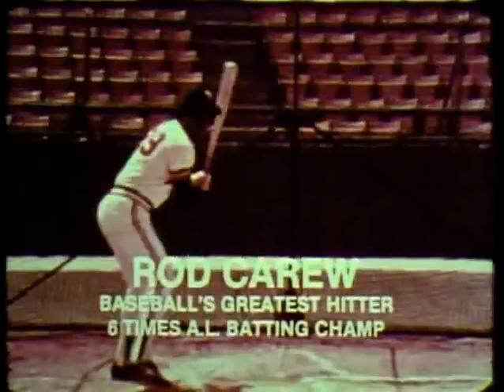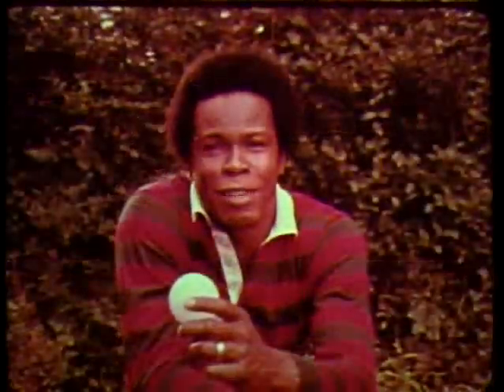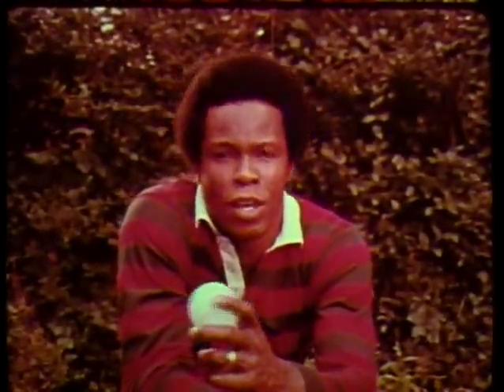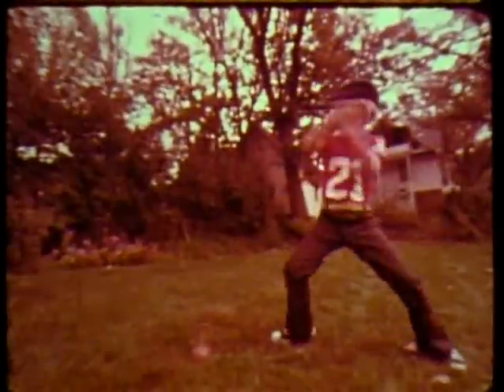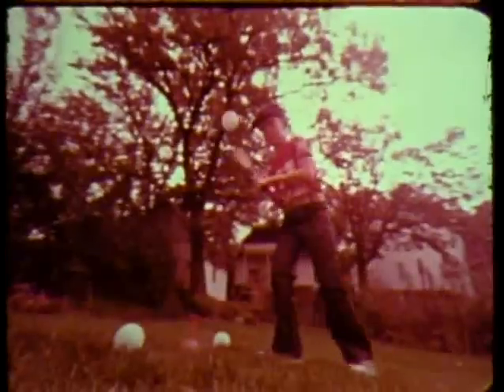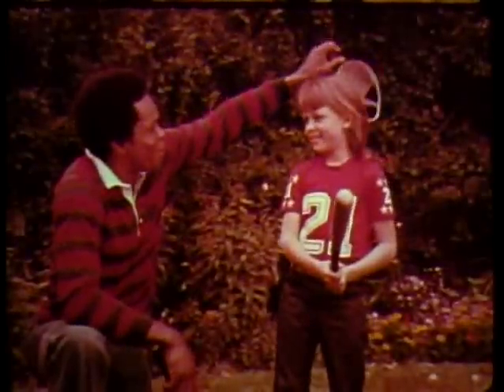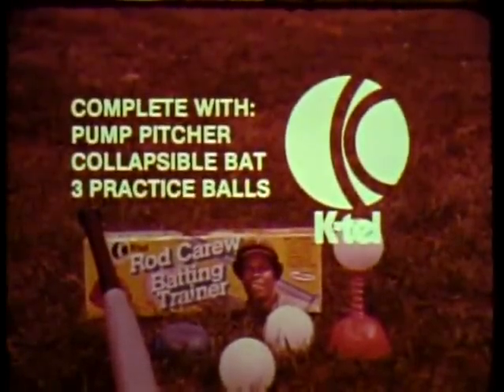K-tel "Rod Carew Batting Trainer" commercial